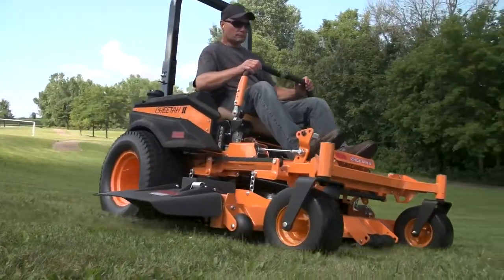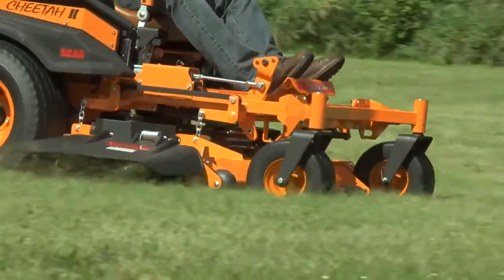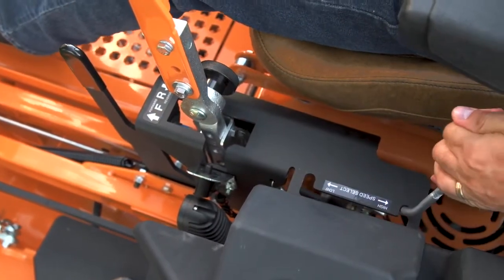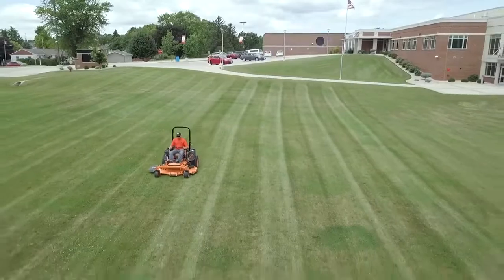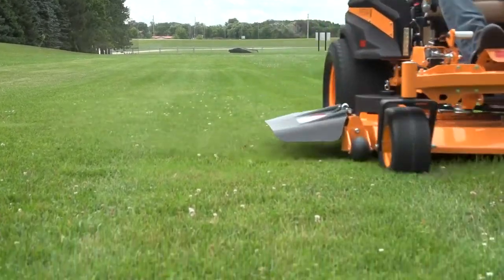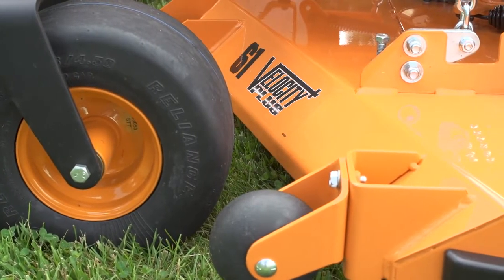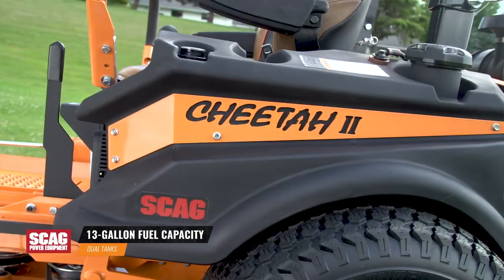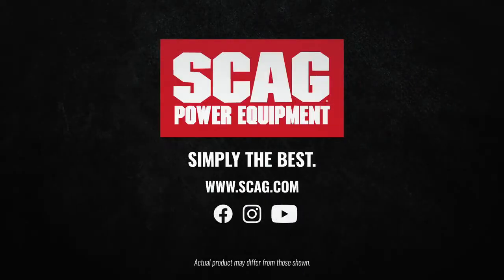SCAG® Cheetah II™ Commercial Lawn Mower For Sale in Brookeville, IN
Powerful and precise, the Cheetah II commercial mower with Velocity Plus™ decks system delivers the best quality-of-cut, and a wide in the market equipped with Scag’s ultra-tough cast-iron spindles featuring tapered roller bearings and a top-mounted grease fitting with a relief valve to prevent over-greasing. Visit Zimmer Tractor for all the details!

Specifications
• Model: SVZII-61RD-31FX
• Description: 61" Velocity Plus™ Rear Discharge Cutter Deck, 31hp Kawasaki 921FX air-cooled engine
• Length: 85.5 in.
• Width (chute down): 73.5 in.
• Width (chute in transport position): 62.75 in.
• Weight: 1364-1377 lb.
• Height (ROPS up): 67 in.
• Height (ROPS folded): 49.5 in.

Zimmer Tractor
11173 U.S. 52 | Brookville, IN 47012